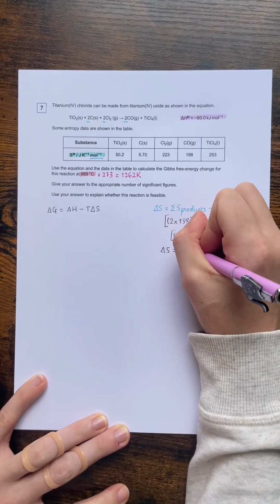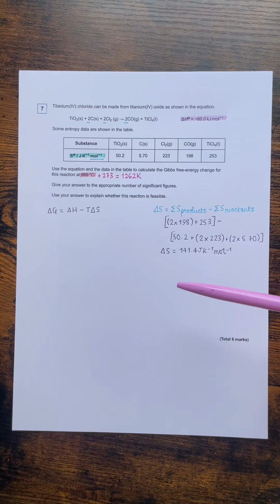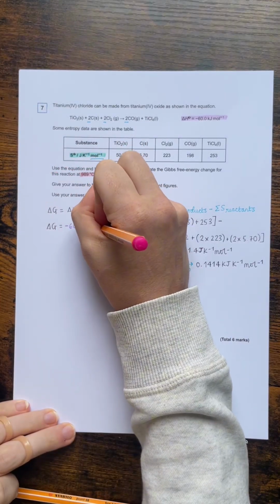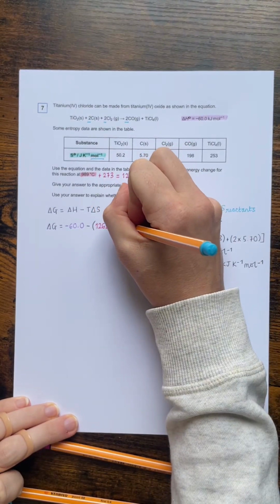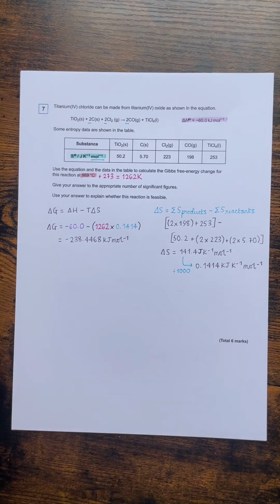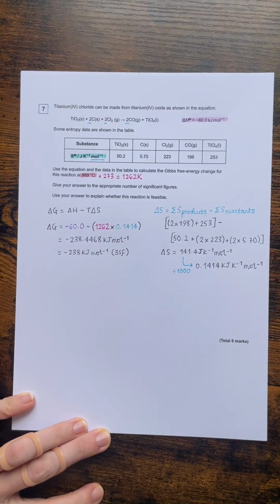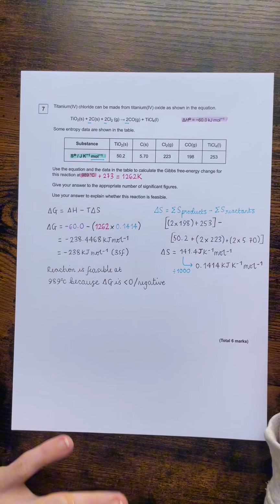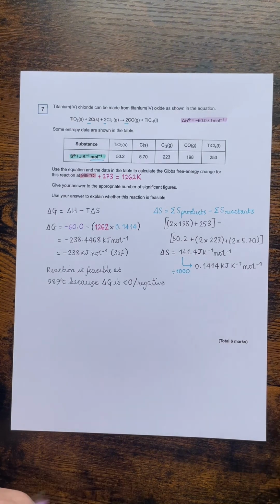Worked exam answer - AQA A level Gibbs free energy question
Welcome to the next instalment of the ‘worked exam answer’ series, which today sees me model how to answer an AQA A level Gibbs free energy past paper question! If anyone has any questions about this video and its contents, please leave a comment on this video, drop me an email to the email address given below, or reach out via one of my social media pages (Facebook, Instagram or TikTok). In addition, if anyone has any requests of questions they would like me to work through and explain, please do get in touch in any of the aforementioned ways🤩

Much love,
Debbie